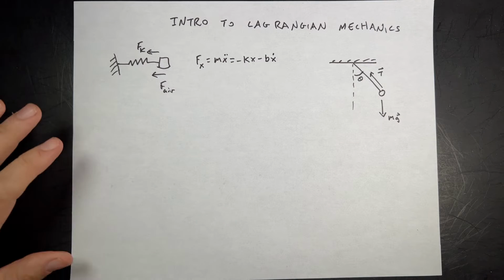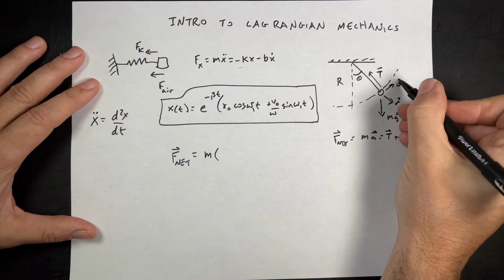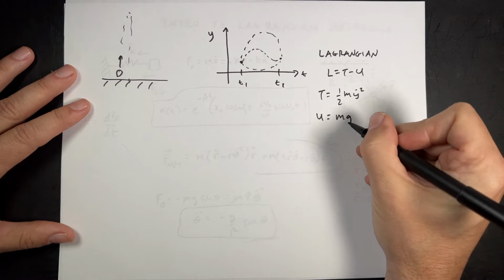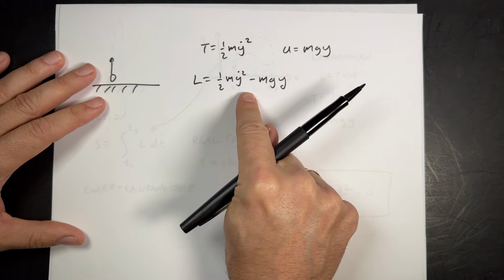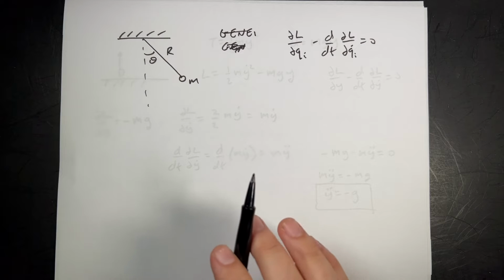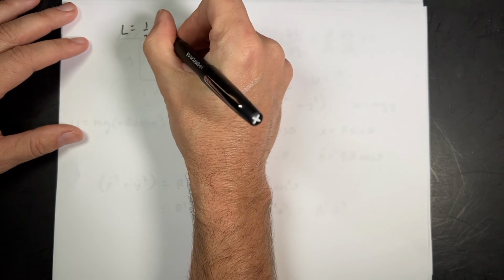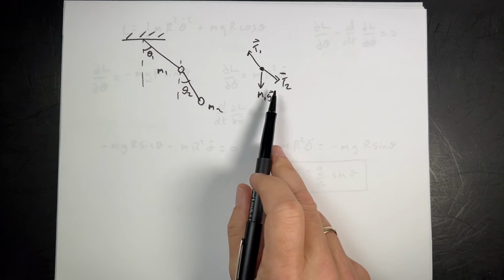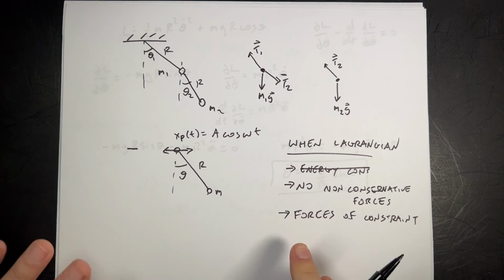Introduction to Lagrangian Mechanics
What's the difference between Lagrangian mechanics and Newtonian mechanics?  In this video, I show how to solve a problem like a simple pendulum both with Newtonian and Lagrangian mechanics.

00:00 - Intro
03:45 - Polar coordinates
06:11 - Principle of Least Action
09:08 - Euler Lagrange Equation
10:08 - Projectile Motion
13:01 - Pendulum motion
20:03 - Double Pendulum
22:13 - Jiggle Pendulum